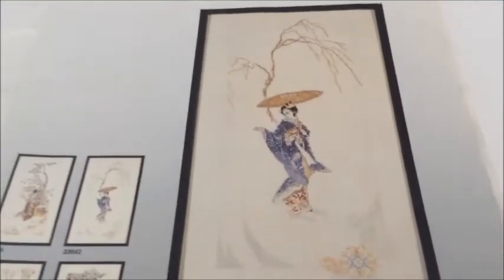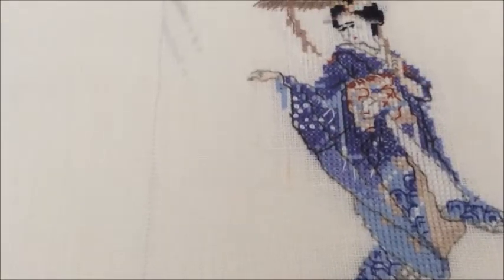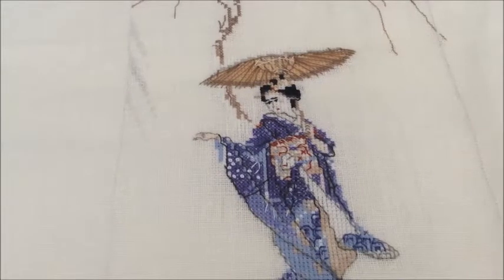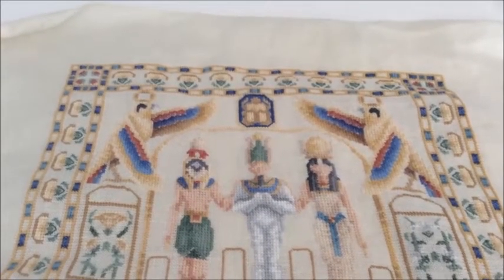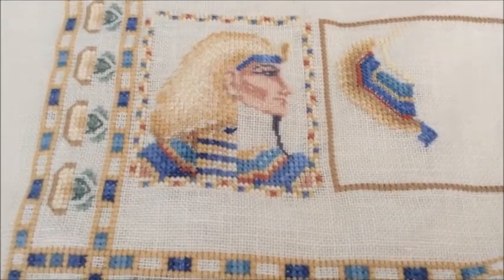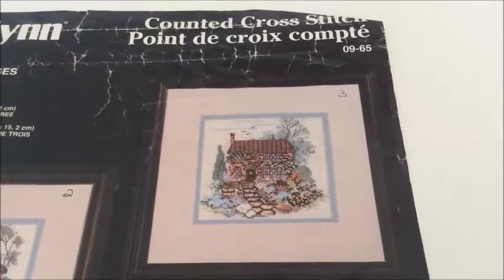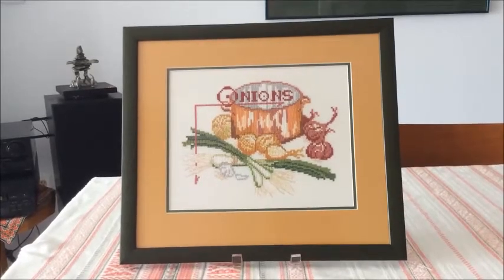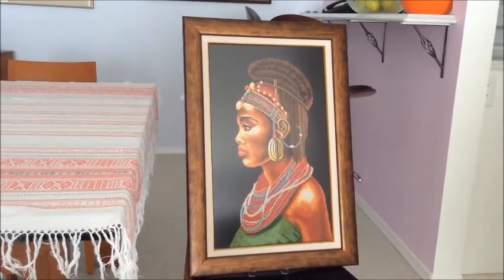Flosstube #15 January 9 - April 9 2018 Update; April - June Plans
January 9 - April 9:
Completed stitching:  Lanarte 33642 Winter Geisha
New Start Jan. 28:  Teresa Wentzler's  Egyptian Sampler
FFO's:  Kitchen Stitchin' - Onions & Tomatoes; Lanarte Traditional African Jewellery

April - June Plans:
Teresa Wentzler's Egyptian Sampler
Janlynn Cottage Trio - Brick Cottage
Pillow